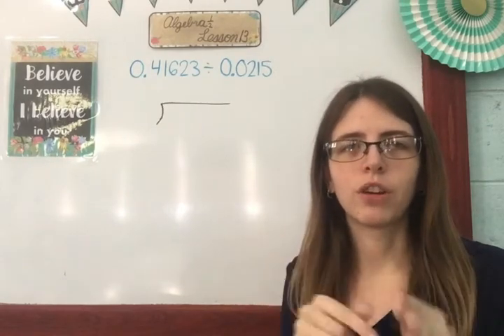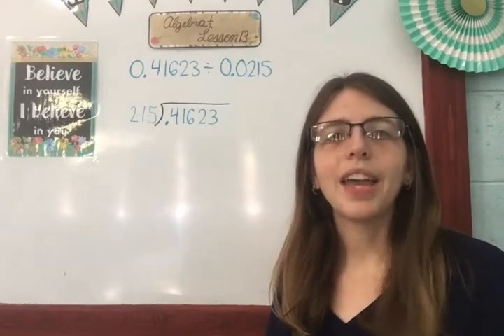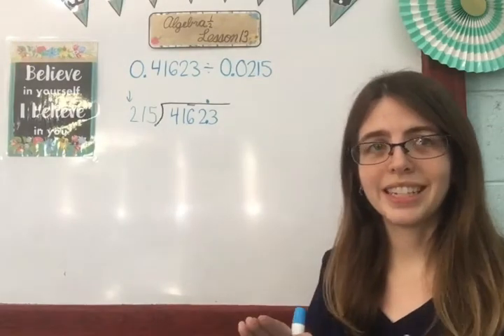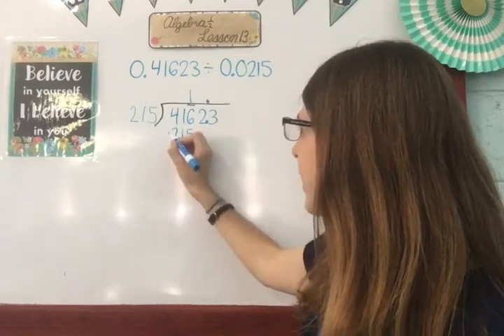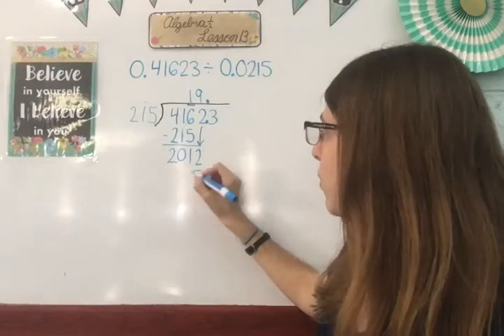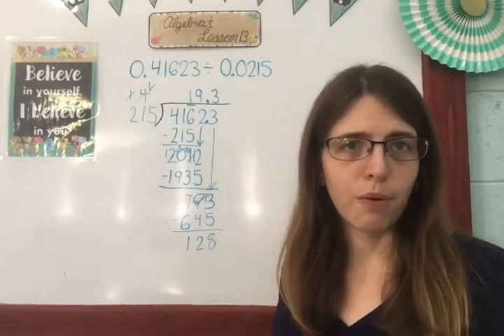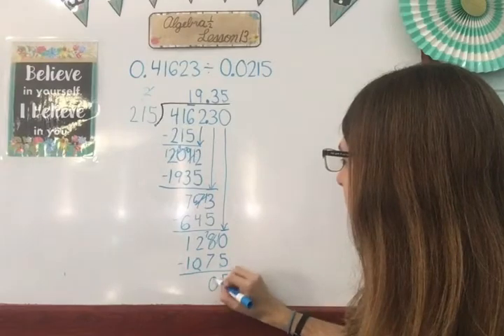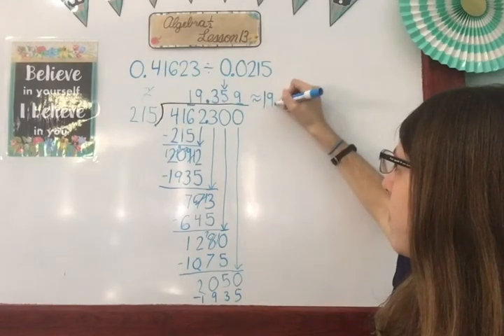Algebra 1/2 Lesson 13 Part 1 of 2